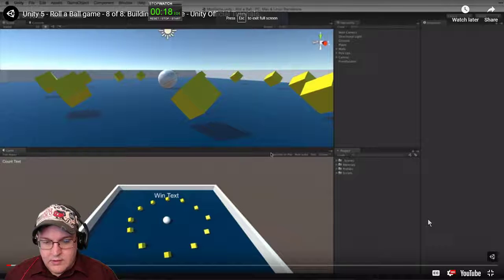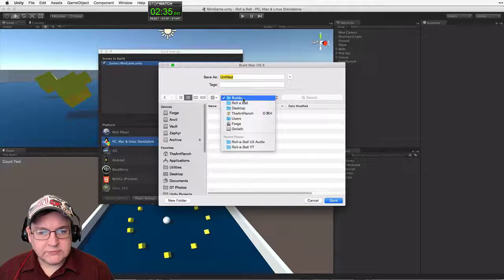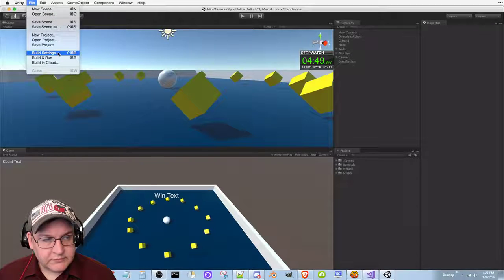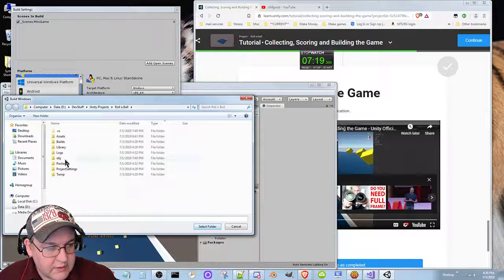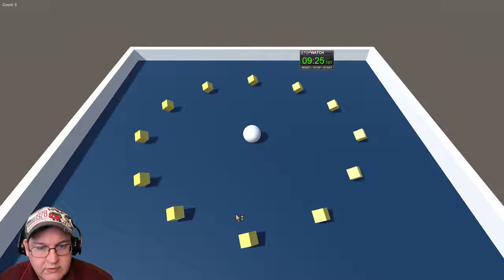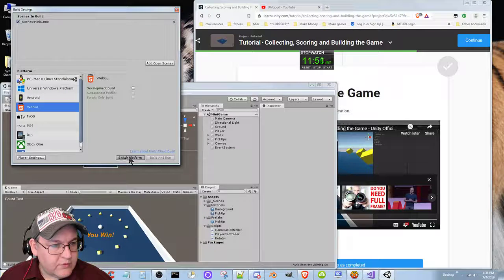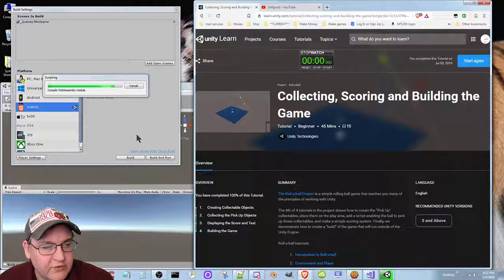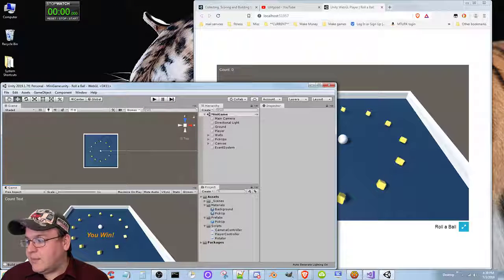[Unity] Enchanted Lands Devlog #287 - Roll a ball Part 13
Here we essentially build an external version.  I even made a webgl version that worked great!